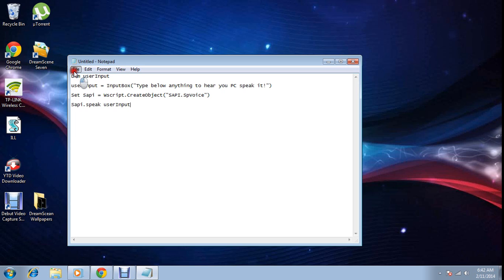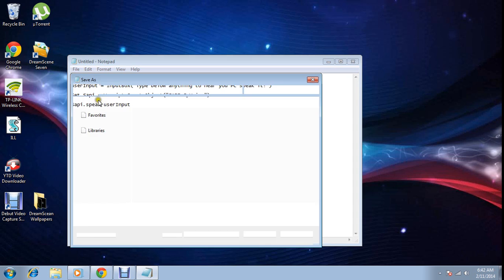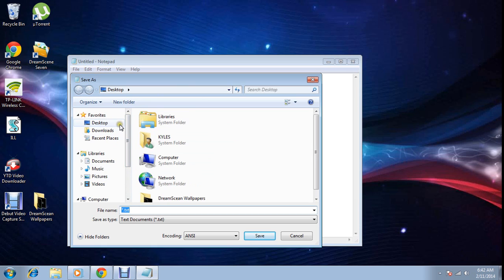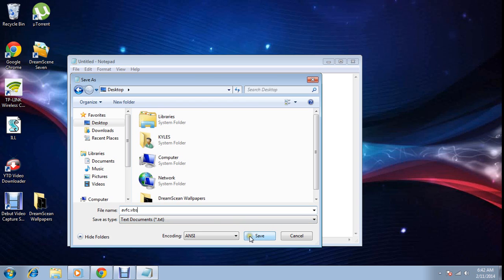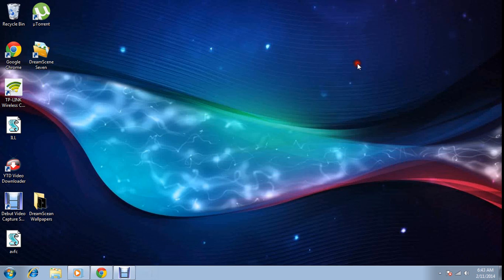How to communicate with your computer and get it to speak back to you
This is the code you will need to copy into notepad

Dim userInput

userInput = InputBox("Type below anything to hear you PC speak it!")

Set Sapi = Wscript.CreateObject("SAPI.SpVoice")

Sapi.speak userInput

Rebember to save as "Whatever".vbs